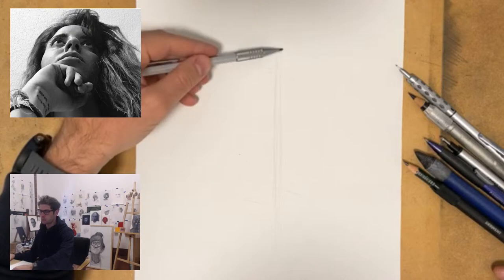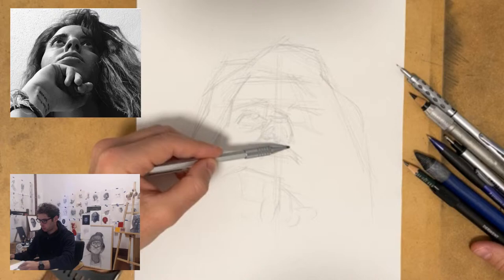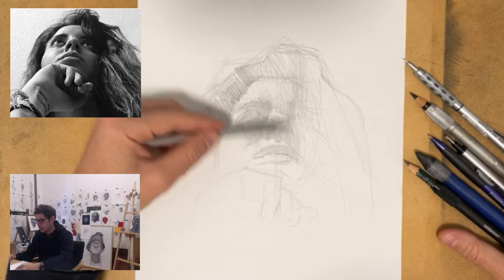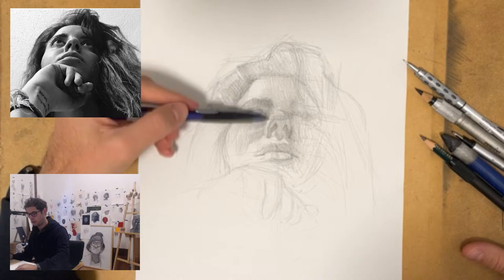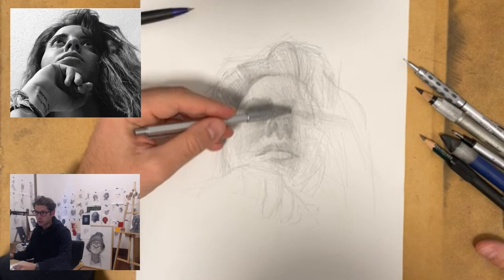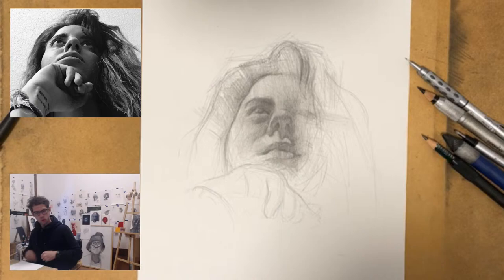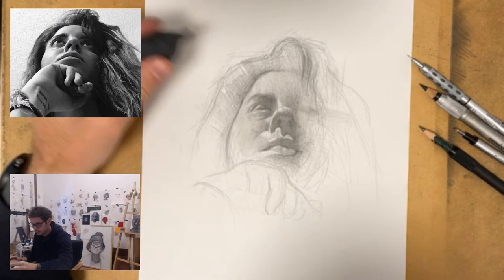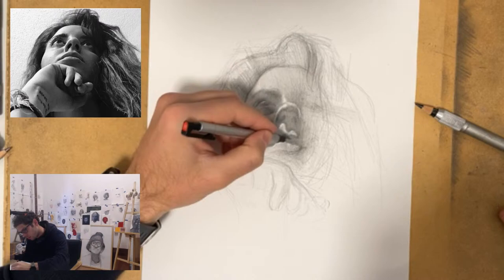Sketching a Portrait from Start to Finish | Graphite Tutorial | Sktchy Live with Juan Perednik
Watch artist Juan Perednik create a portrait in graphite while taking questions from viewers. The live broadcast is FREE and open to all.